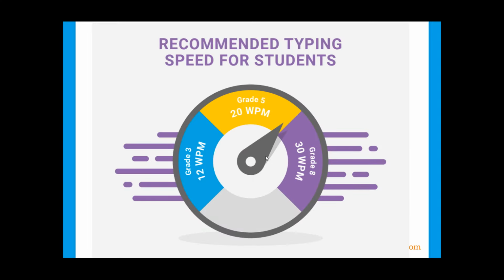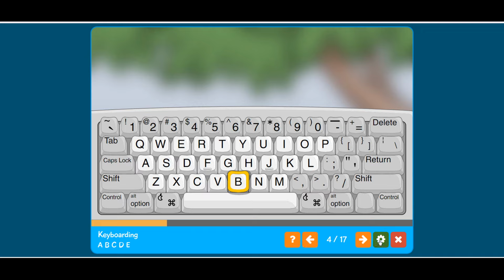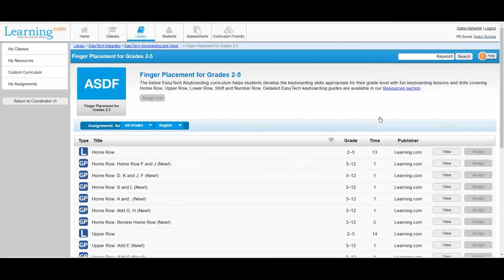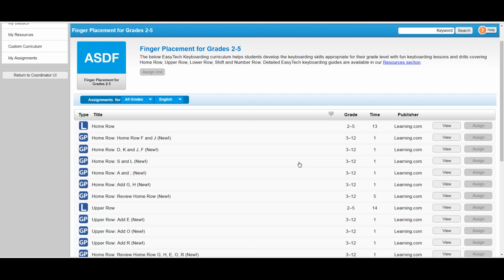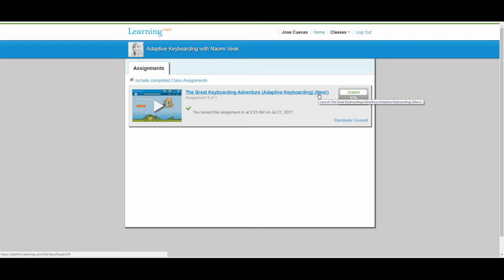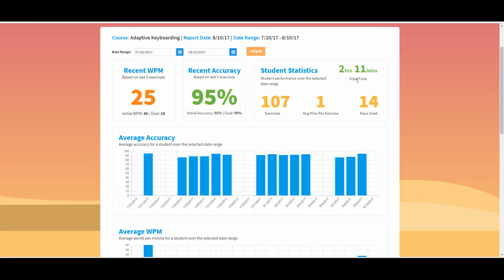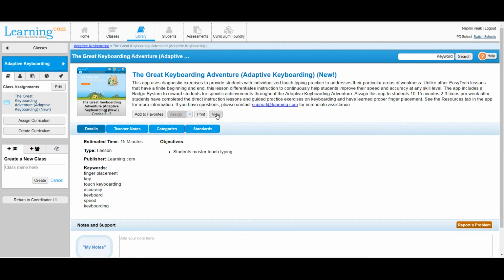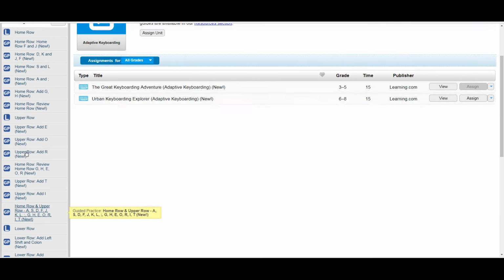Adaptive Keyboarding Webinar